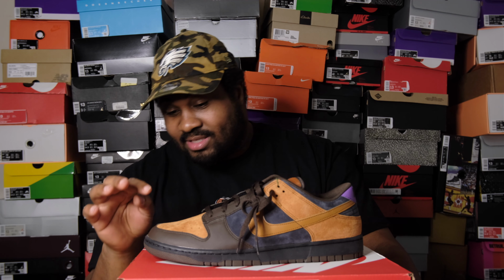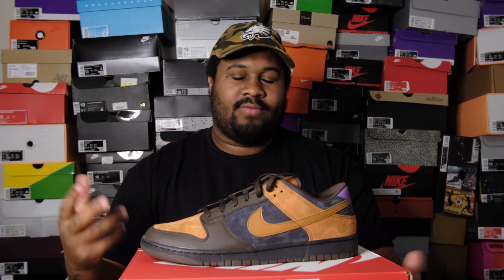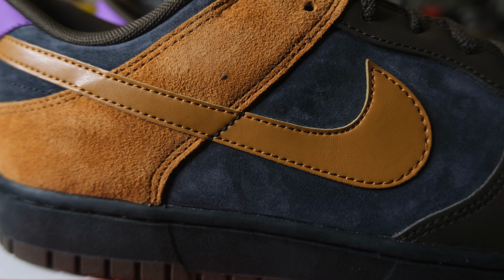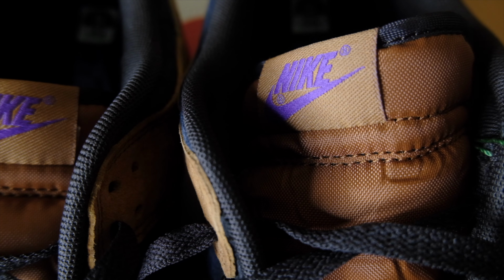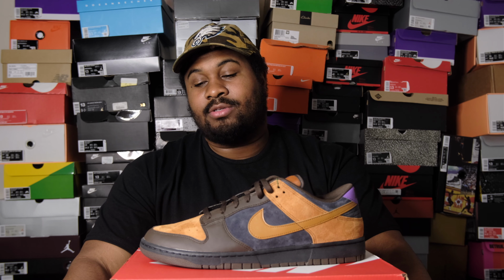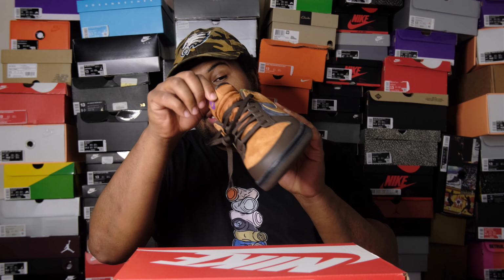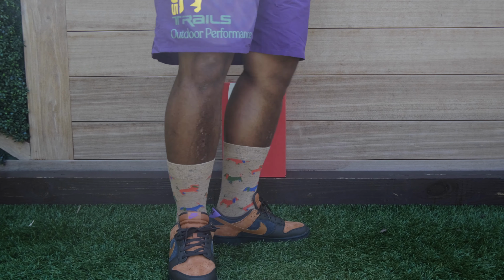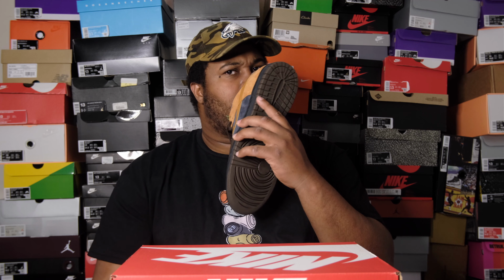EARLY LOOK Nike Dunk Low Cider On Feet Review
Yes, if you've seen the thumbnail you're asking yourself " why is this shoe being released right now?" Well tune into this video and learn a little about these beautiful sneakers.

0:00 Preview
0:30 Intro
1:15 Unboxing
2:25 Review
4:05 According to my calculations
5:55 Overall Grade
8:10 Reaction & Outro

Snapchat: Fiqyfreakydona or Shafiq Abdalmajied